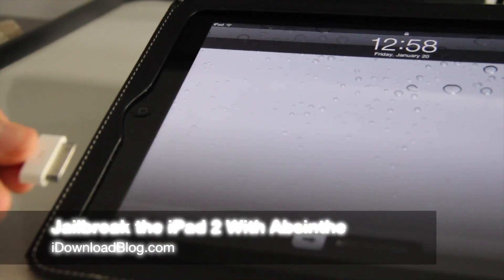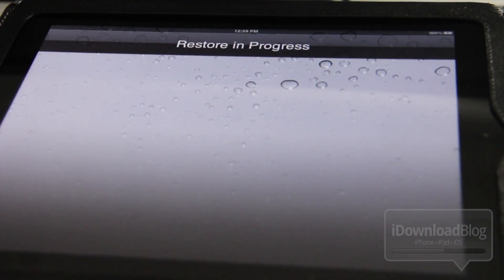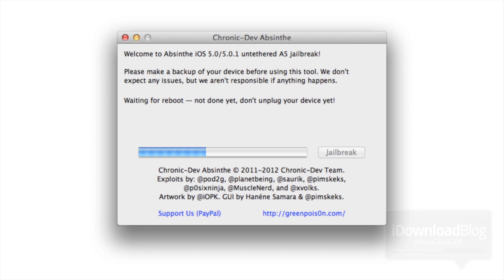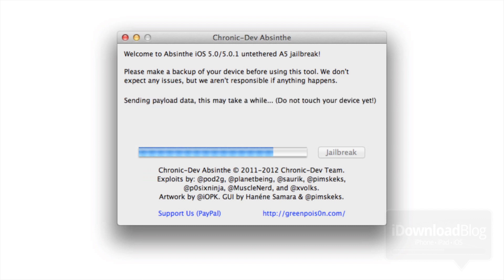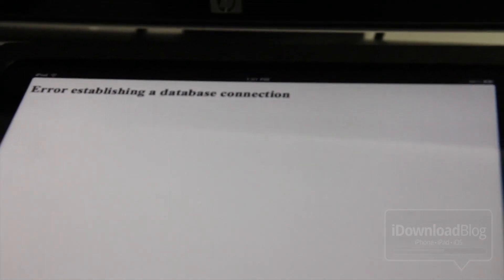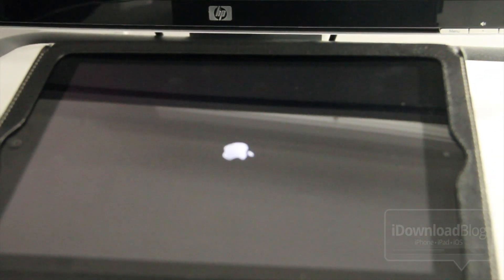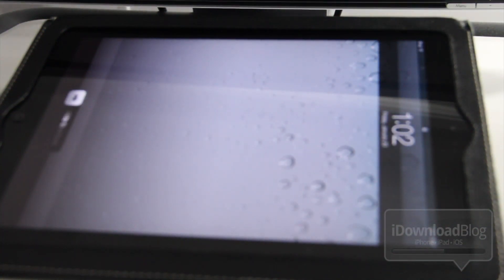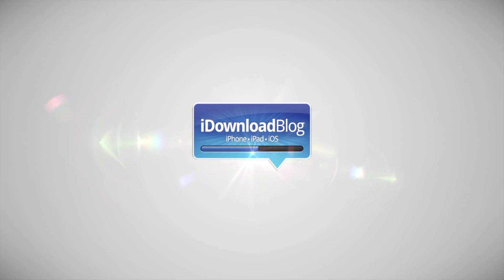How to Jailbreak iPad 2 Untethered With Absinthe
Name: How to Jailbreak iPad 2 Untethered With Absinthe
Description: This video shows how to easily jailbreak the iPad 2 untethered with Absinthe.

About iDB